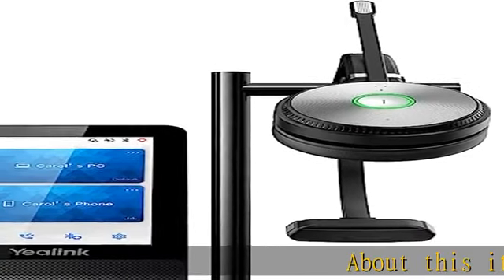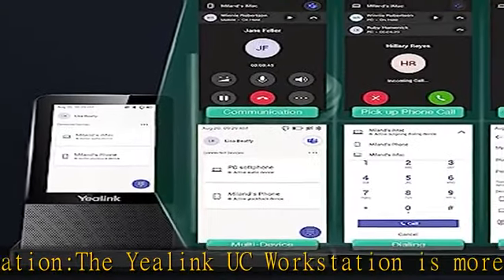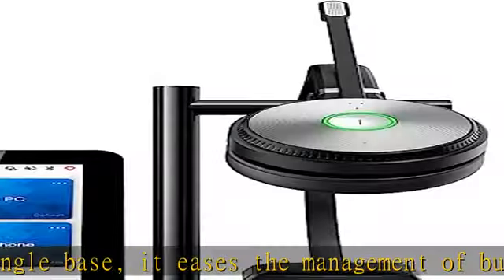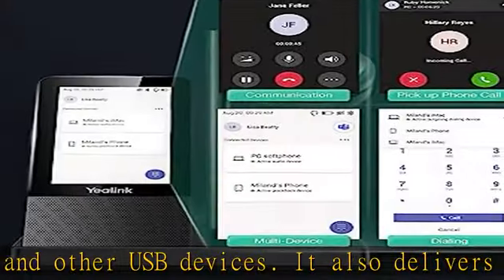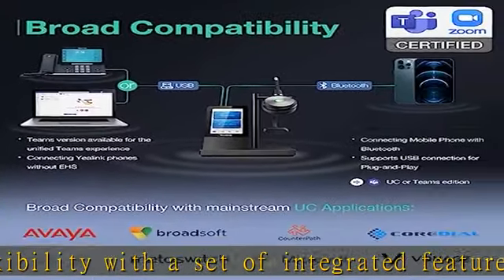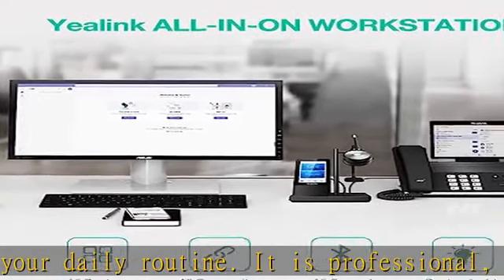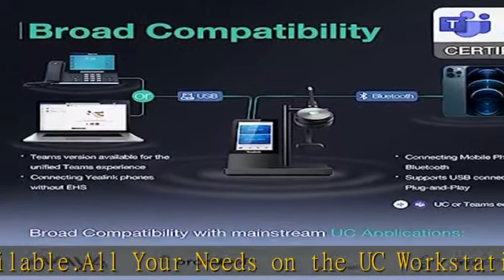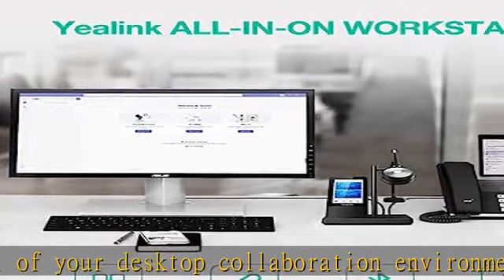Yealink WH66 Wireless Headset Bluetooth Headset with Microphone Zoom Teams Certified DECT Headset f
Yealink WH66 Wireless Headset Bluetooth Headset with Microphone Zoom Teams Certified DECT Headset for Office VoIP Phone IP Phone Teams Phone Workstation for UC Communication